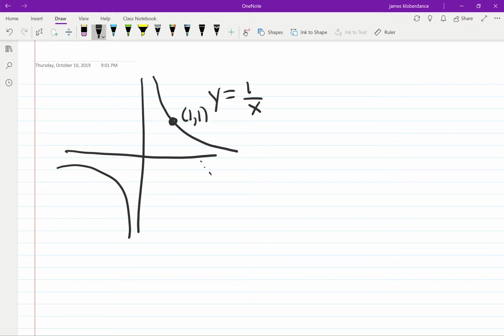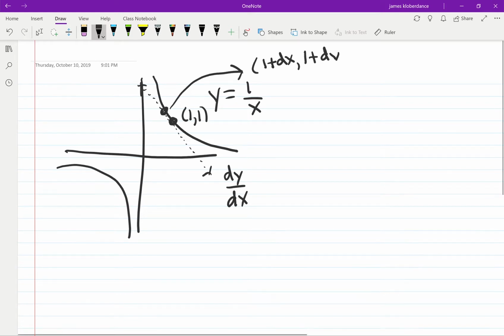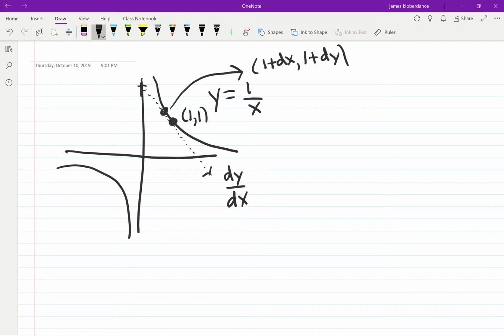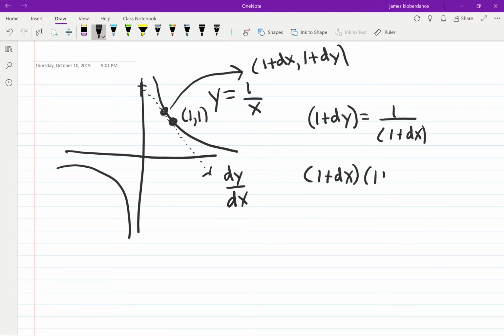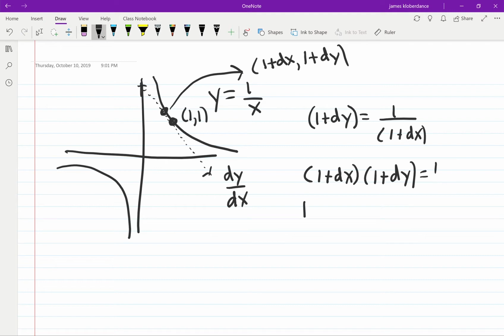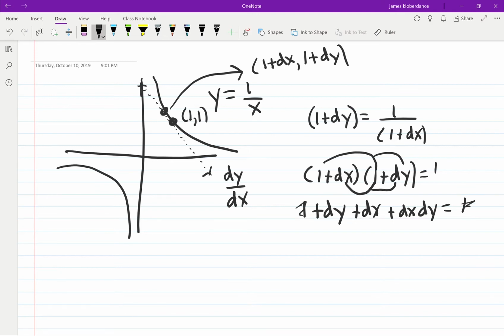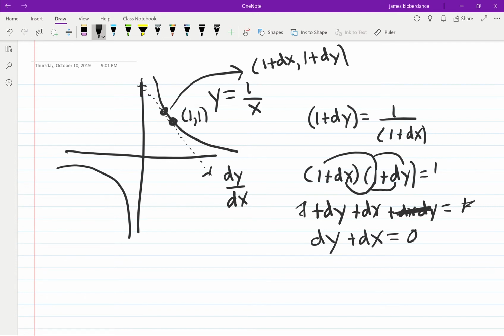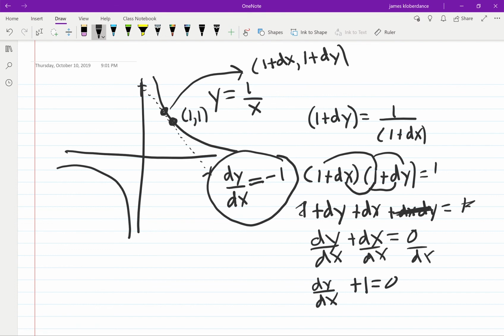slope of a point on y=1/x.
I calculate the slope at a point on a function with x in the denominator.